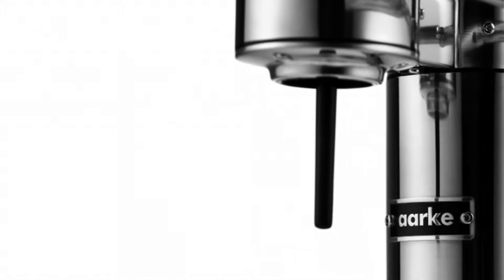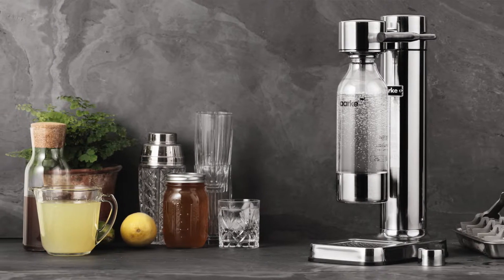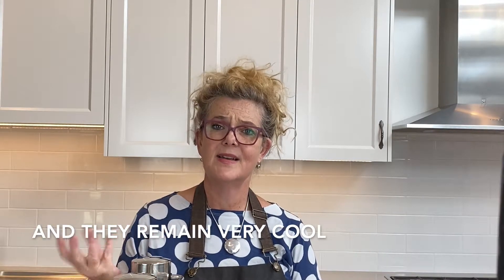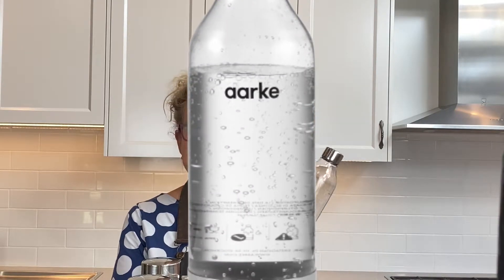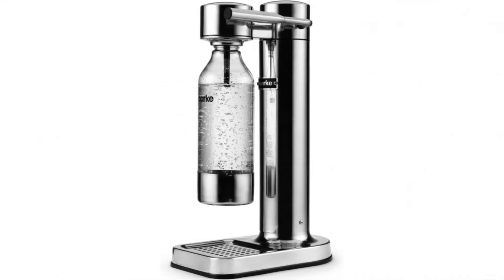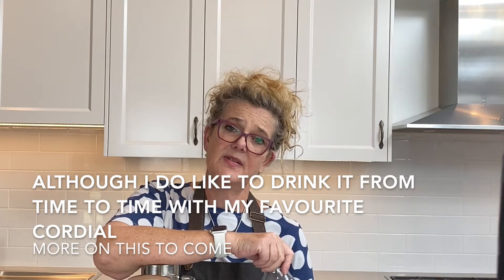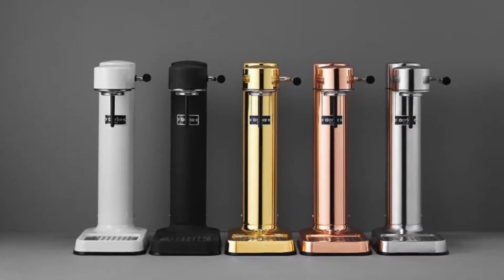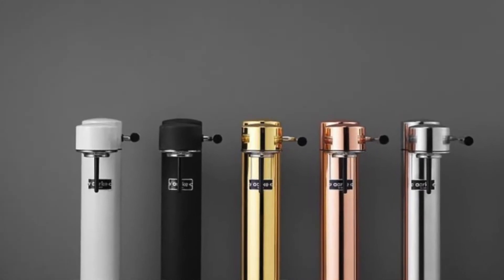Bek reviews the Aarke carbonator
Look if something has to stay on your kitchen bench, make it attractive and really useful. The Aarke carbonator brings delight to those seltzer lovers far and wide.  Using the standard "soda Stream" gas canister available from your supermarket these kitchen tools are fashionable and functional.